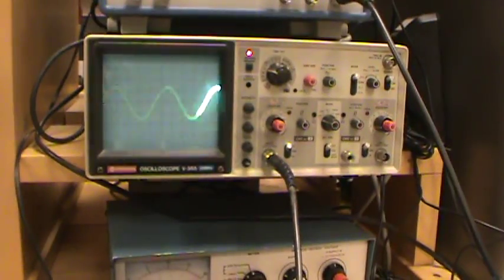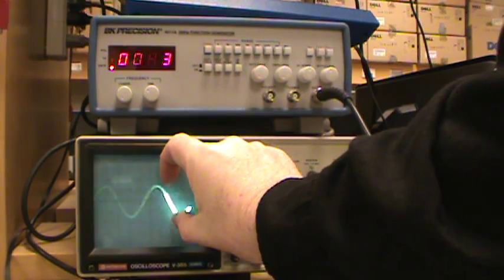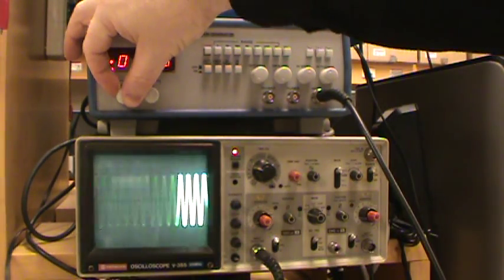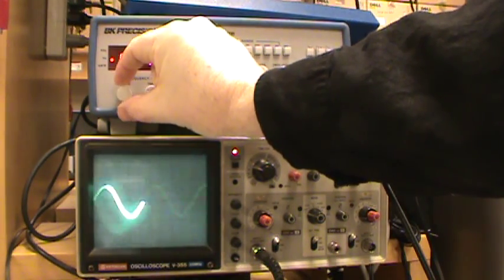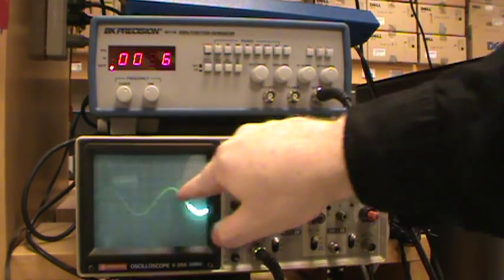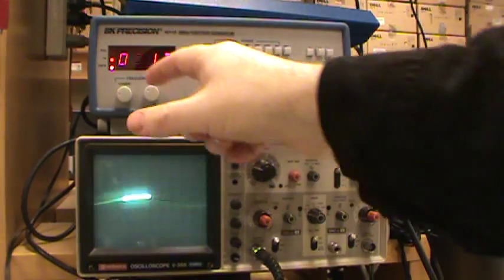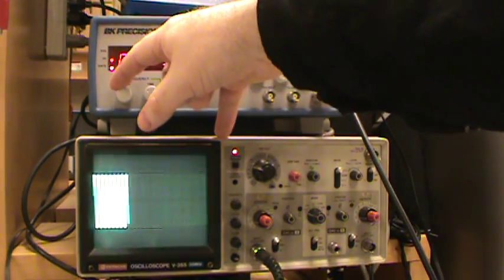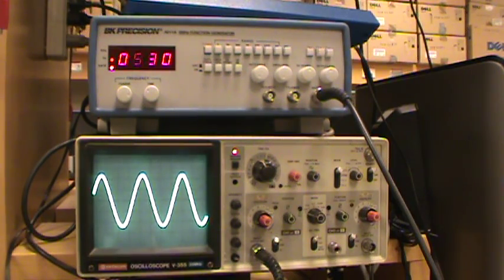RC Circuit - High Pass Filter (Part D)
RC Circuit - High Pass Filter